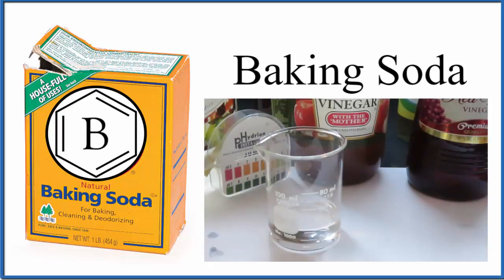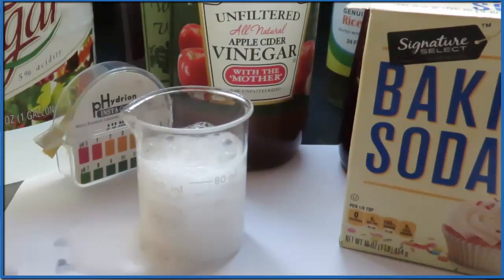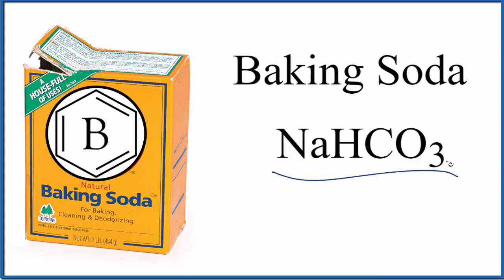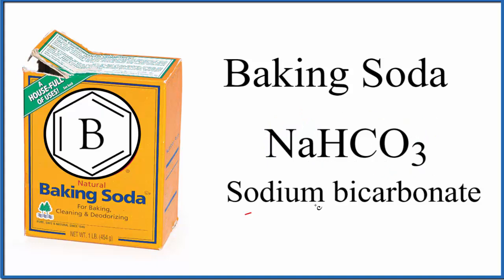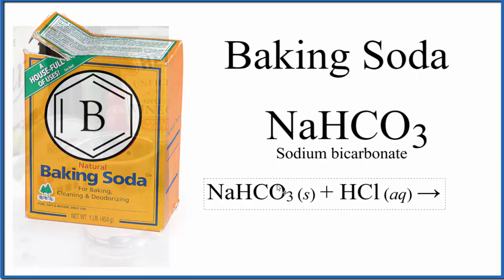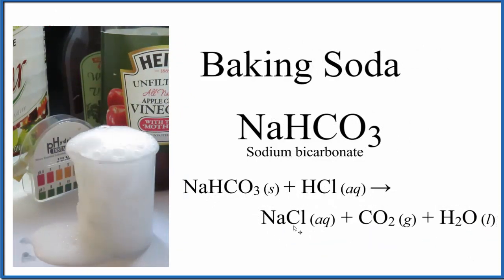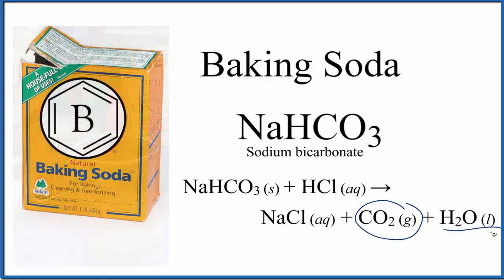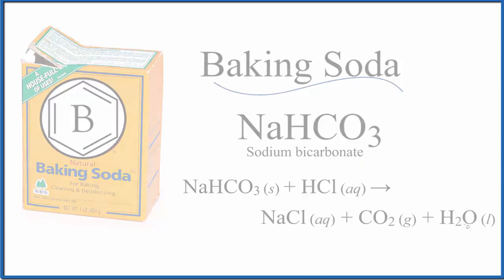Ingredients in Baking Soda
You might be curious what ingredients make up baking soda. Actually there is just one, Sodium bicarbonate (NaHCO3).  For this reason baking soda is also called sodium by car parts to the bicarbonate.

The chemical formula for baking soda is NaHCO3.  We have a sodium ion that’s the Na+ and the HCO3- ion (the bicarbonate ion).  What’s interesting is when we put sodium bicarbonate with an acid like vinegar or hydrochloric acid, the acid reacts with the baking soda and we end up with Sodium chloride, Carbon dioxide, and Water.  Essentially saltwater.

Sodium bicarbonate NaHCO3 (s) + HCl (aq) → NaCl (aq) + CO2 (g) + H2O (l)

Those bubbles you saw, that’s the carbon dioxide gas.  Other acids work as well if you put vinegar in baking soda you’ll also get carbon dioxide gas.  That’s the classic volcano kids make in school.

To recap there really is only one ingredient in baking soda it’s an NaHCO3.  Baking powder that’s a bit of a different story.